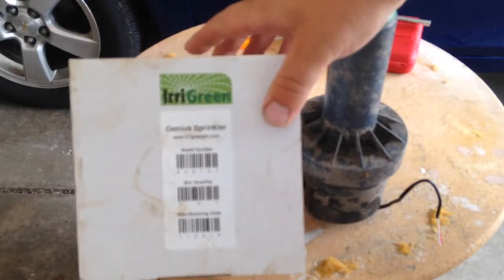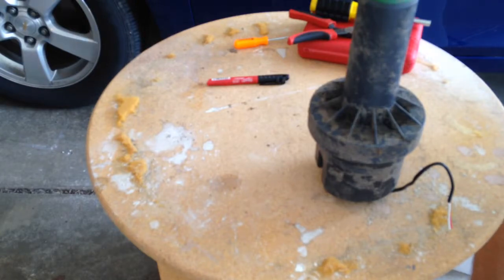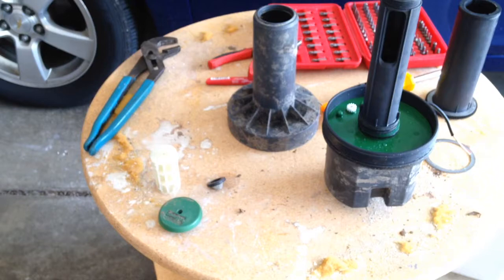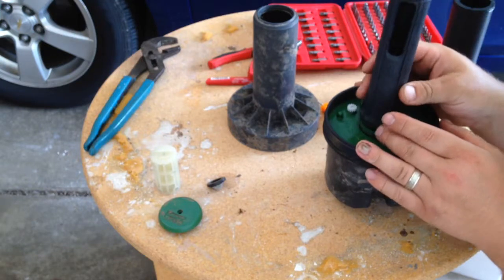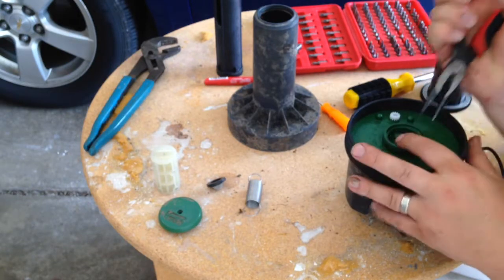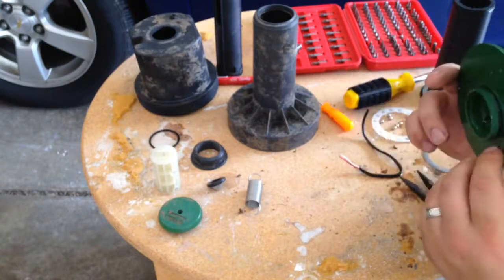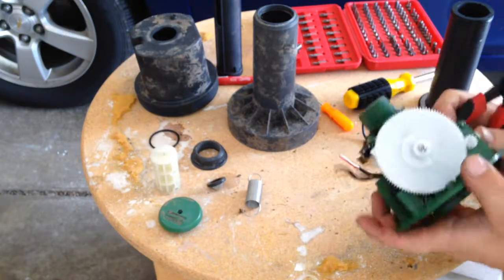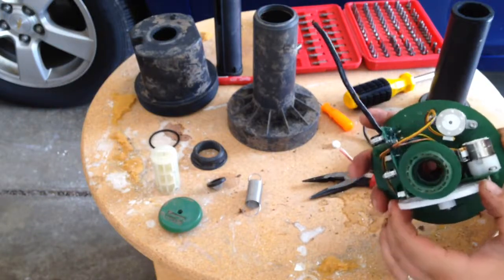What's inside an irrigreen smart sprinkler head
Irrigreen sprinkler head deconstruction to see how its made and how it works